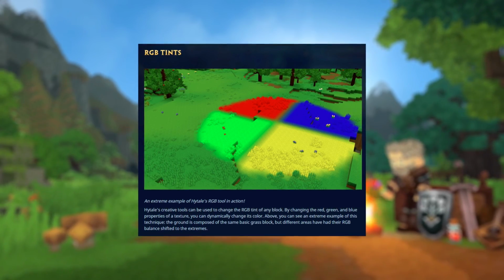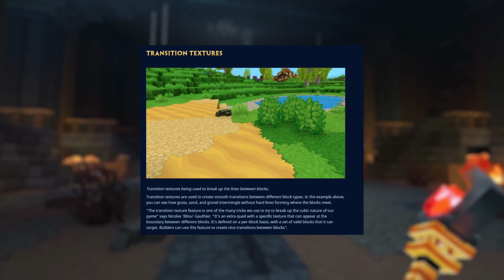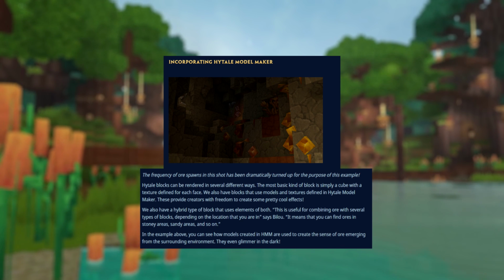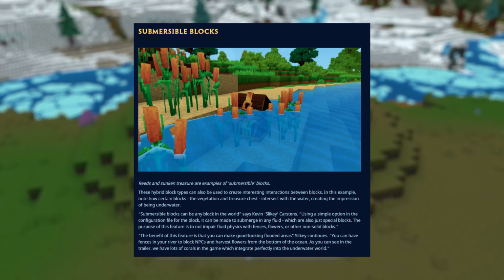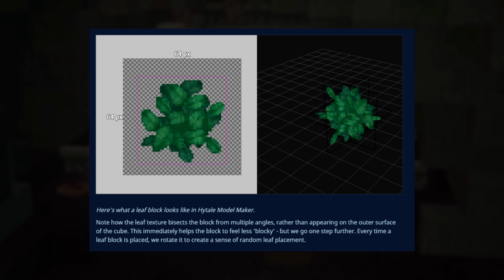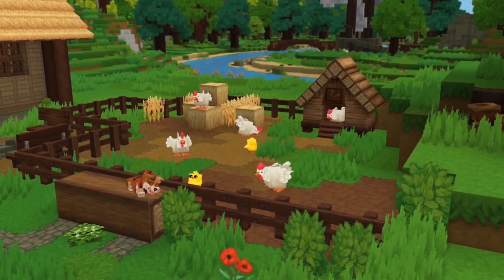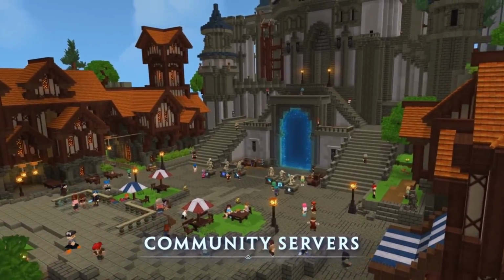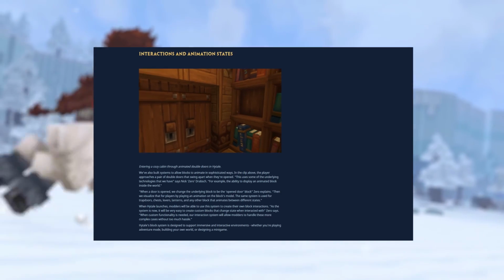Hytale News | New Blogpost, Block Tech, RGB Tint, & More!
*NEW* Hyforge |  New Hytale Blogpost, Block Tech, RGB Tint, & More! (Feburary 10th) 👀

Did YOU Enjoy Todays Video? 💕

💬 LEAVE A COMMENT On YOUR Thoughts!

*Links*